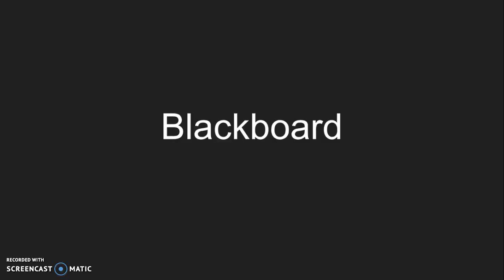Comparison - Blackboard vs Fishbowl